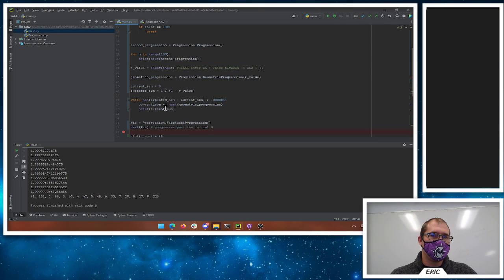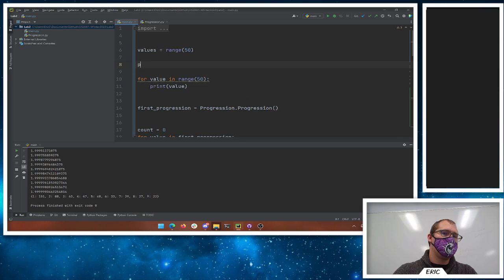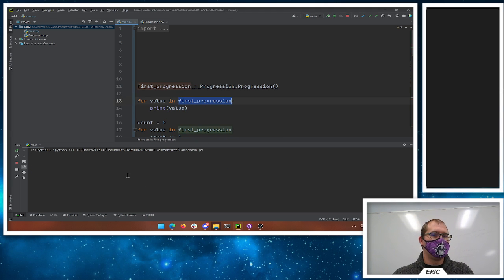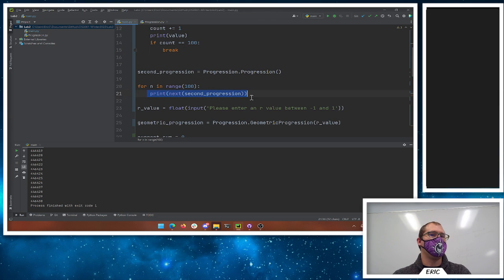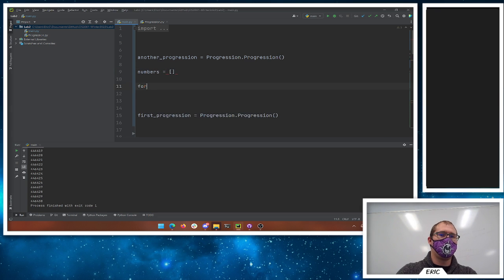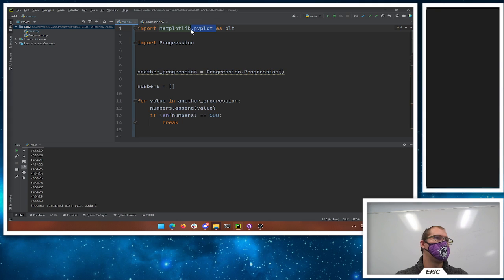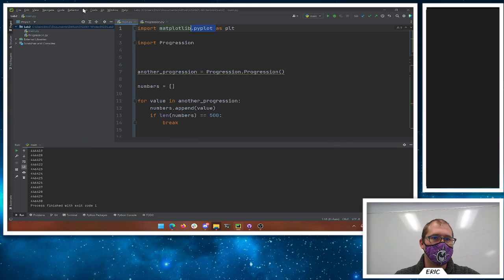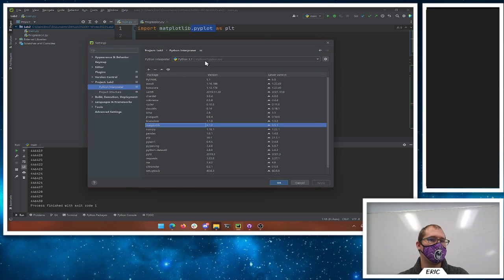CIS 2001 - CS 2 for Data Scientists ( Python ) - Recursion - Fall 2021